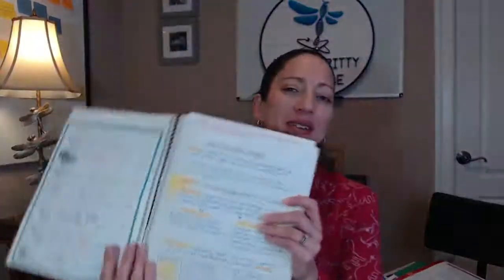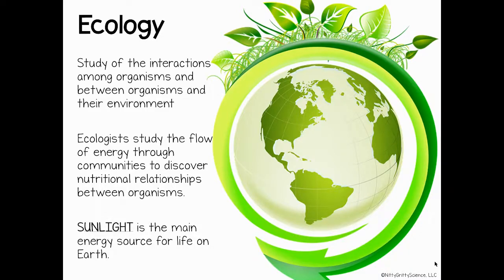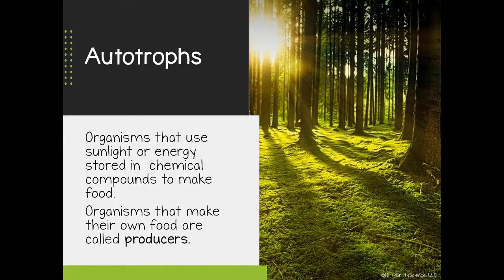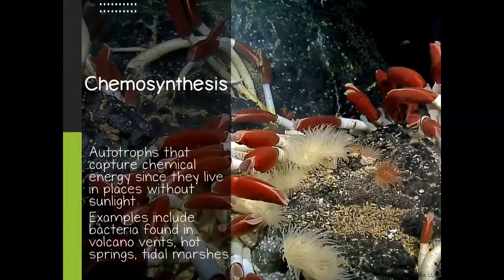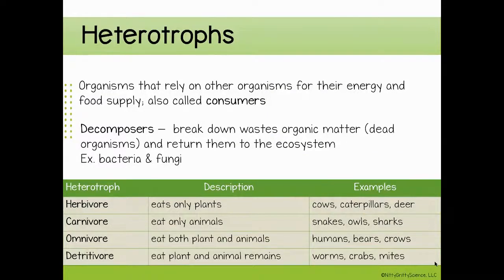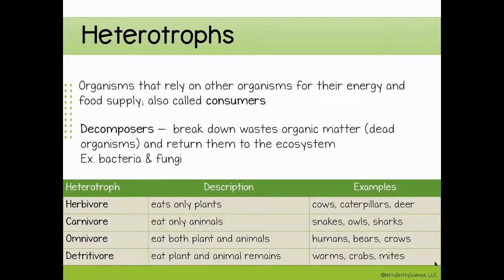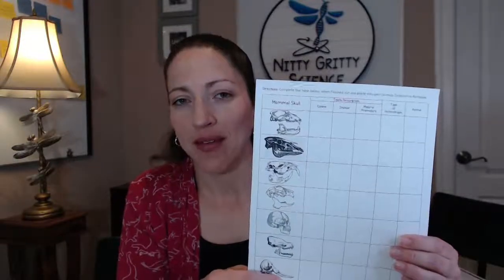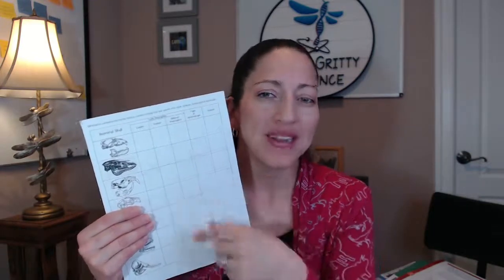PRINCIPLES OF ECOLOGY - Section 1 Nutrition and Energy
Here is the PowerPoint for the first section of the Principles of Ecology chapter from Nitty Gritty Science.  When you are done with this section, you can apply what you learned immediately by completing the FREE Interactive Notebook activity by clicking

Note: The Interactive Notebook activities will only be free for the first section of the chapters.  If you wish to continue to master the concepts using the INB activities, you can find them on my website at nittygrittyscience.com or you can check out my store Nitty Gritty Science on Teachers Pay Teachers by using this